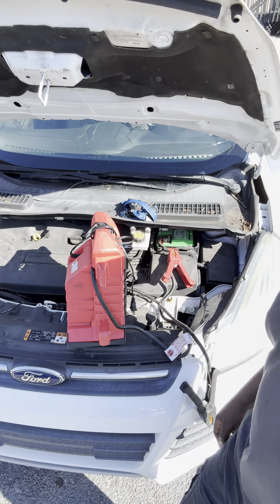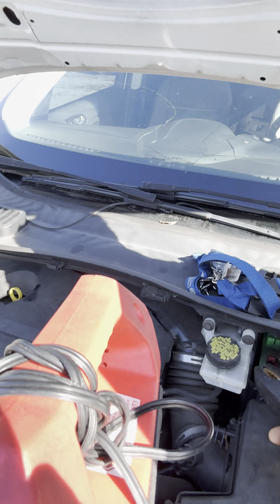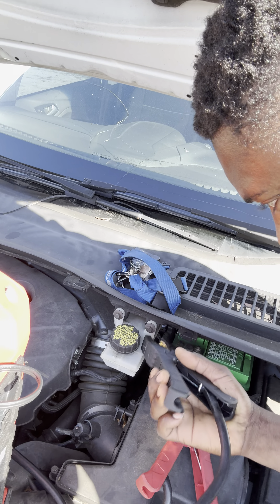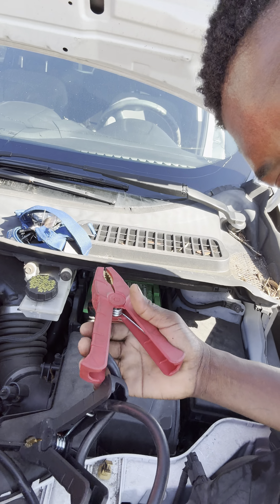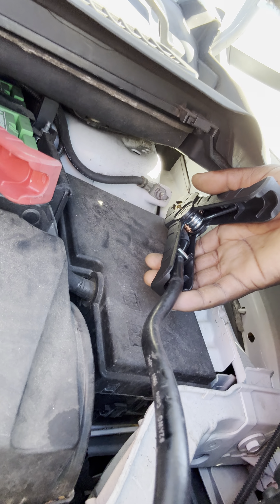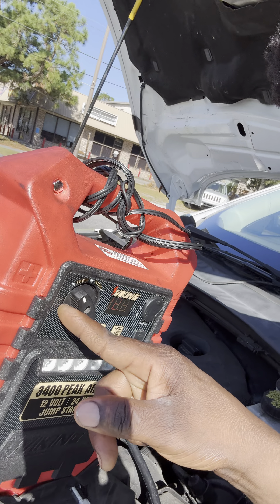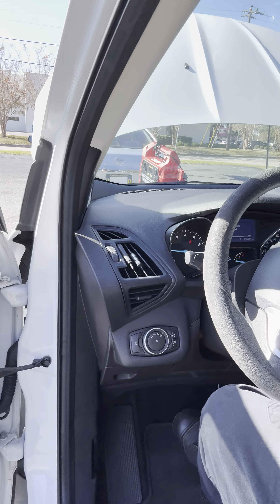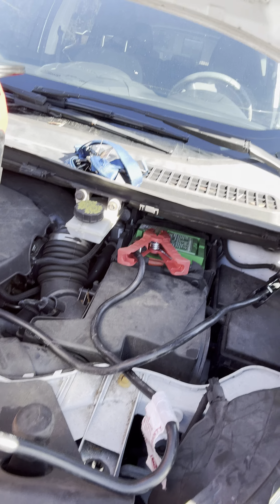How To Jump Start Your Ford Escape The Correct Way